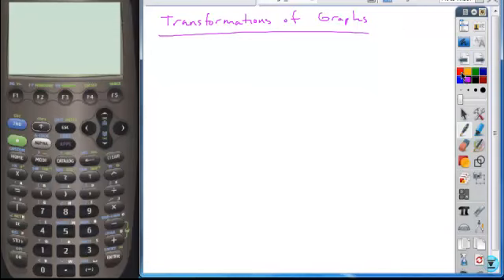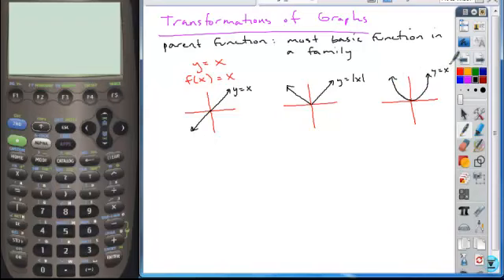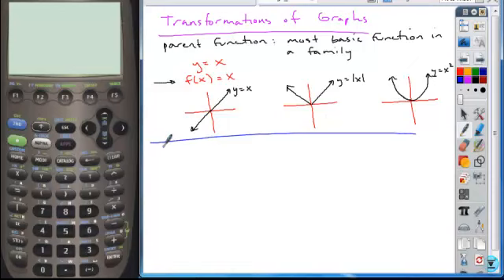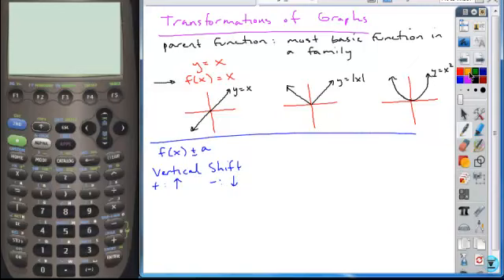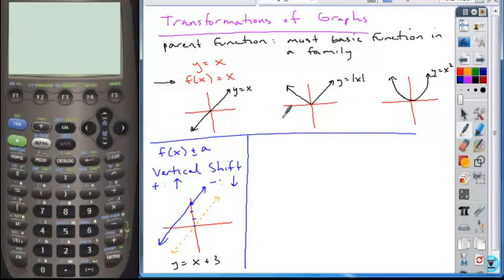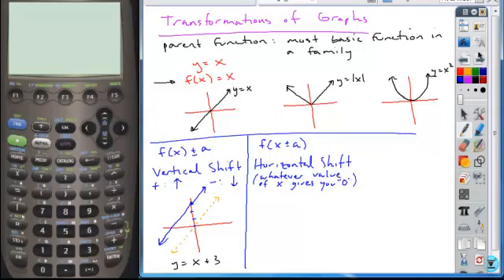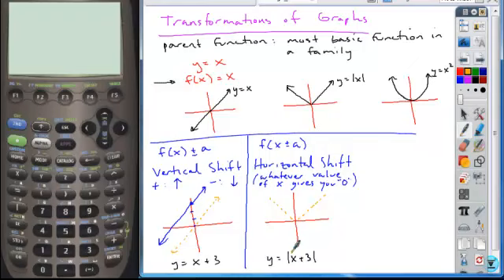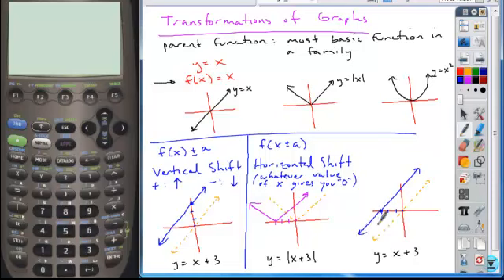2 3alg2 transform shift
2.3 alg2 transformations: horizontal and vertical shifting